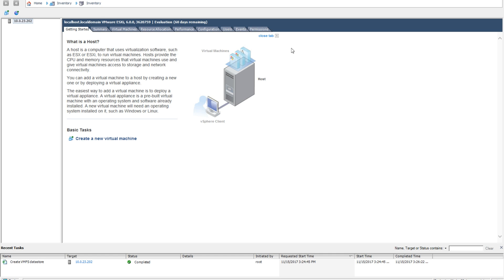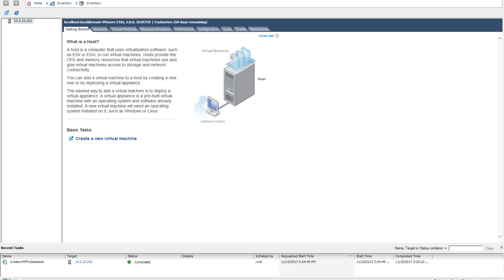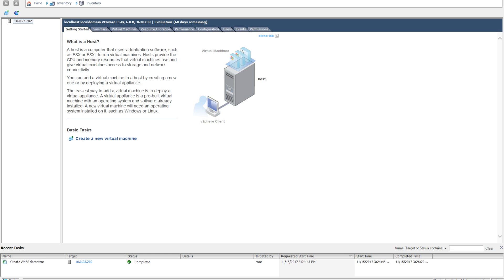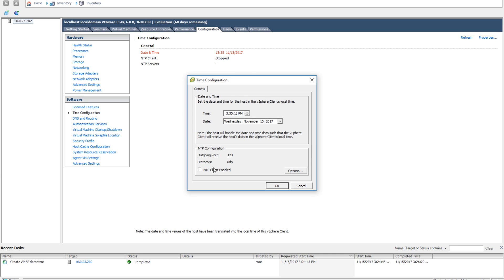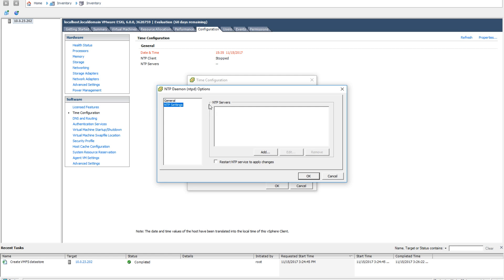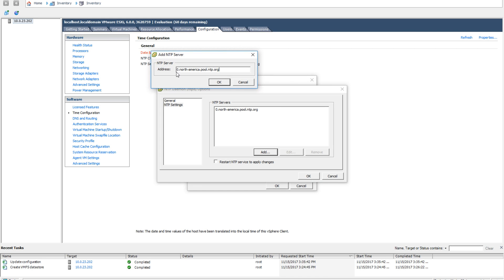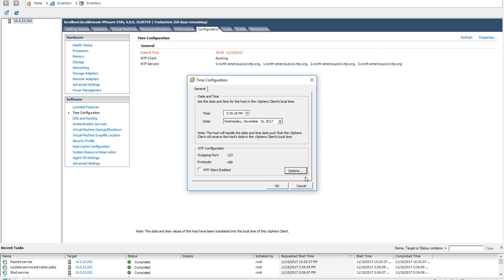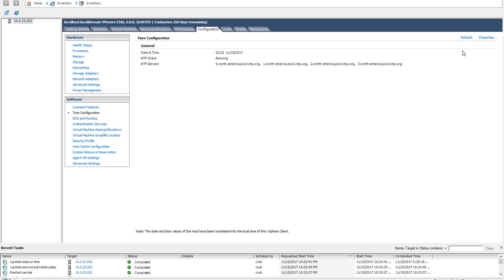How and why to set NTP Servers in ESXI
In this tutorial I go over how and why to setup NTP Servers on ESXI Hosts.